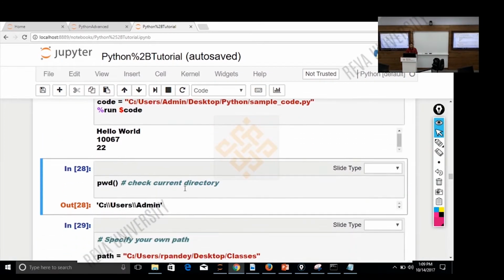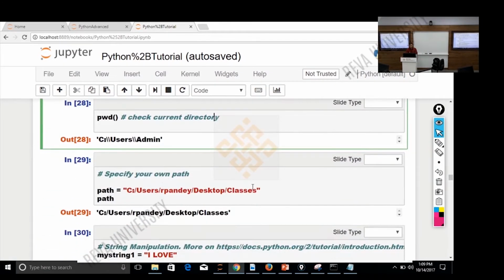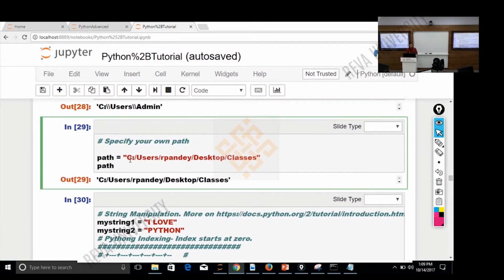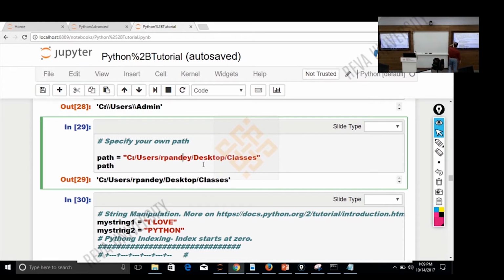Basic Python Hacks | Part 4-Working Directory in Python | RACE | REVA University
This video demonstrates how to check the working directory, set the working directory and update the working directory of a Python program. To know that the directory python is currently using to store or import files, we use the pwd() command. This command returns the path to the directory that python is currently in.

If the present working directory has to be changed, we can save it in the path variable. This will help us change the input and output operations to any path of our choice. We can import and export files to the directory specified in that path.